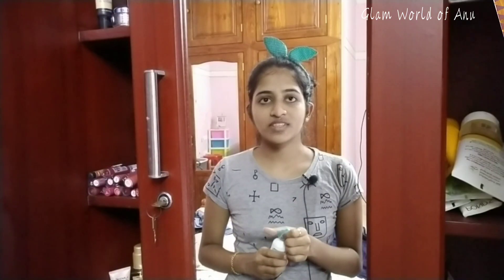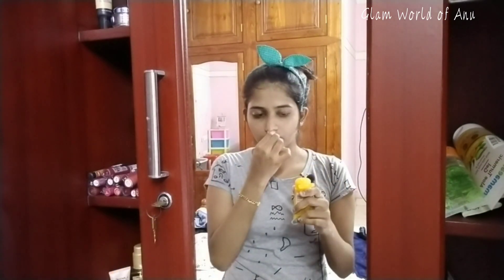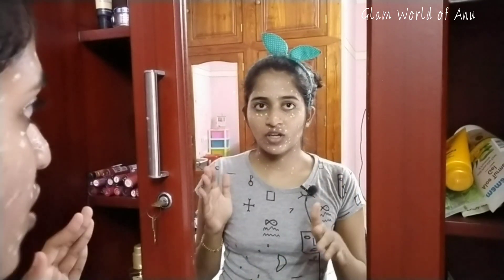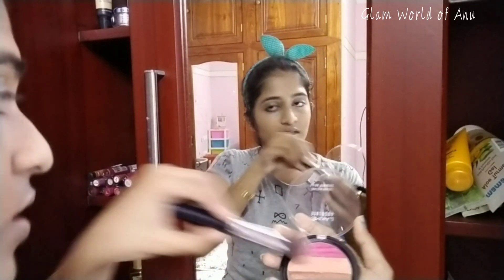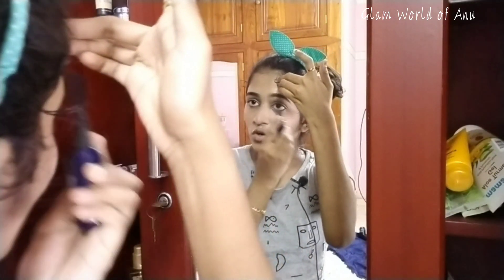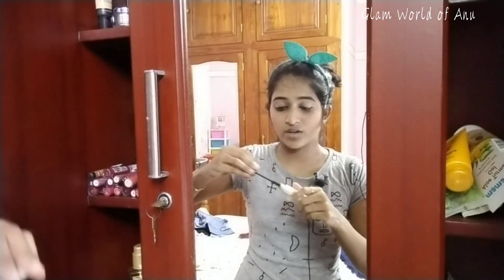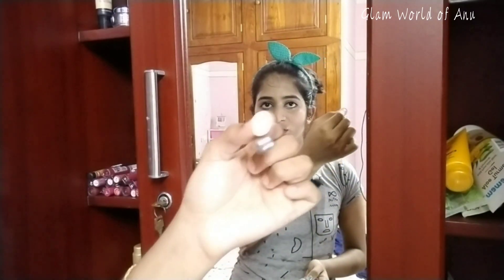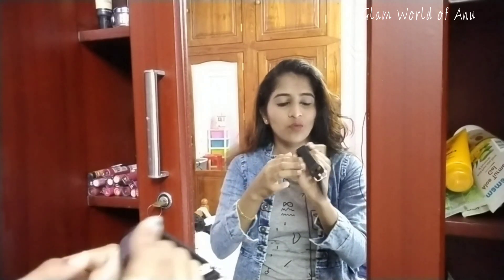സാധാരണയുള്ള എന്റെ ഒരുക്കം 🔥| GET READY WITH ME | MALAYALAM beauty VIDEO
Hey beauties 😍

today I'm here with a get ready with me video.
I hope you all will love it.

your's lovingly

Anu ❤️